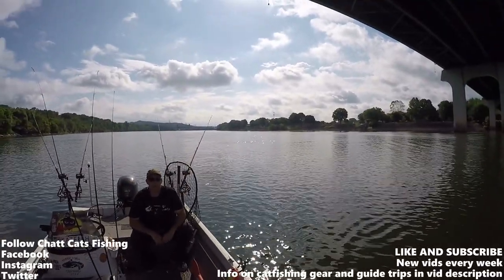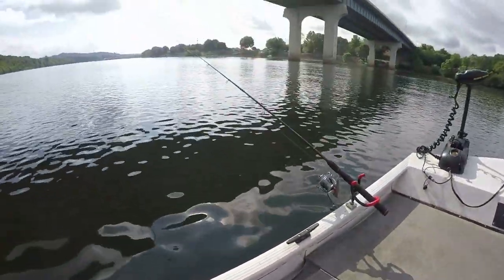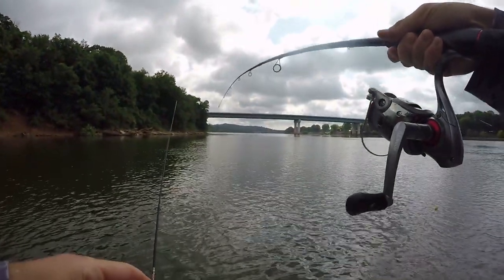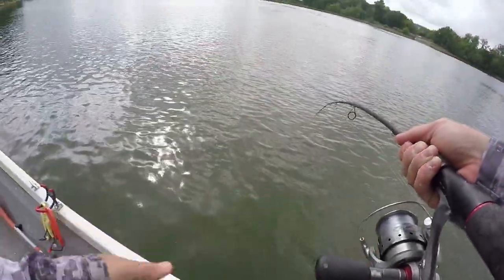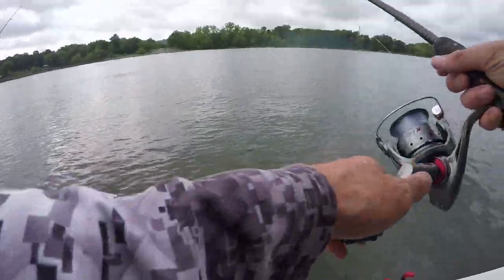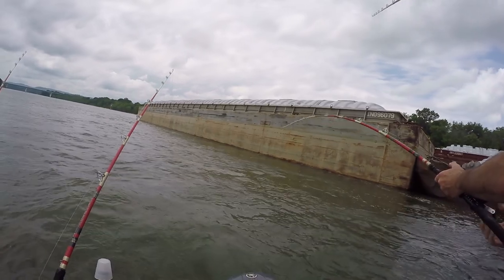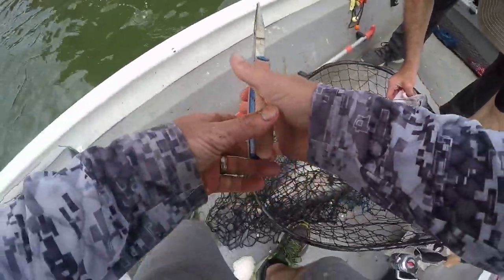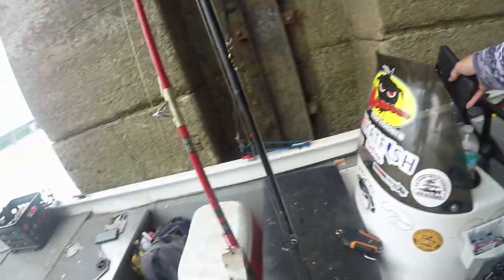Catfishing In June - The Spawn Is In Full Swing!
Purchase the fishing gear I use here:
B'n'M Silver Cat Elite rod

--- 4 HOUR TRIP for one person is $200. Two people is $250.
--- 6 HOUR TRIP for one person is $250. Two people is $325.
--- 8 HOUR TRIP for one person is $300. Two people is $400.

Current club members - Fins Scales & Tales, Sox4Life, Reel Beasts, Fishin with Big Mike, bobmcklv, and CatFishizzle

Current patrons - Craig Rasnic